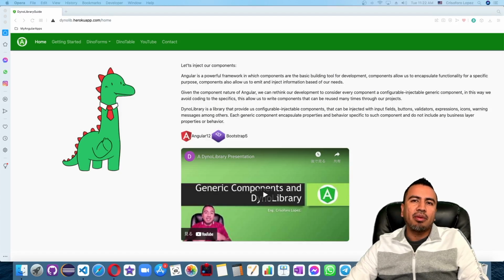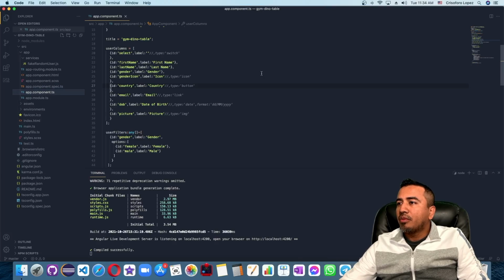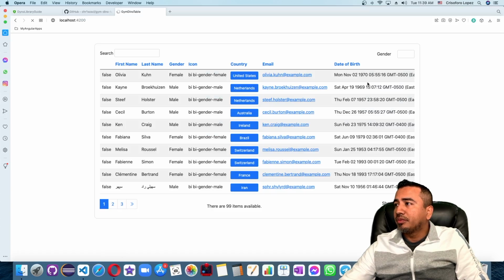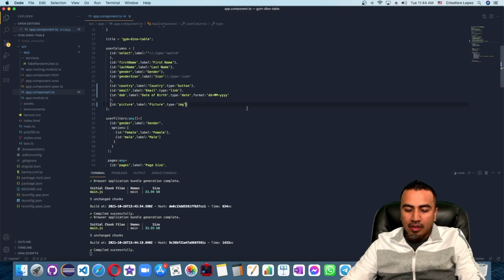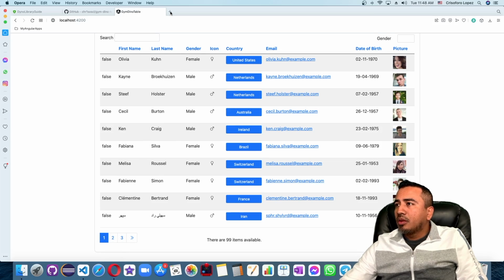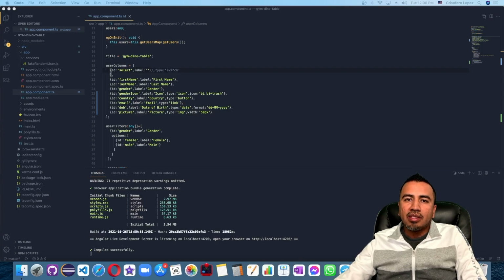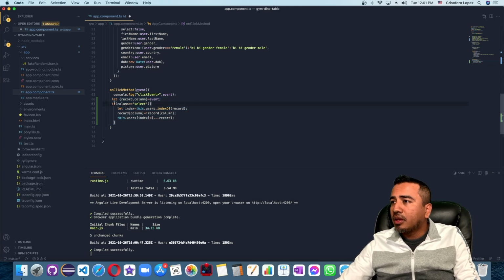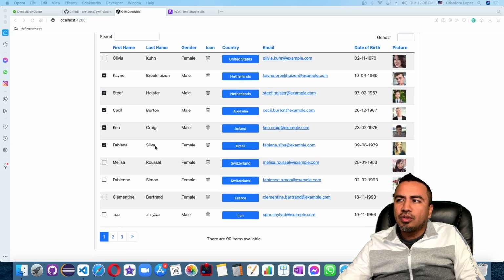Dinotable Column types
How to implement Dino table column types easy guide.